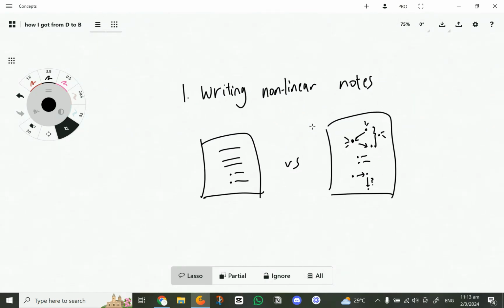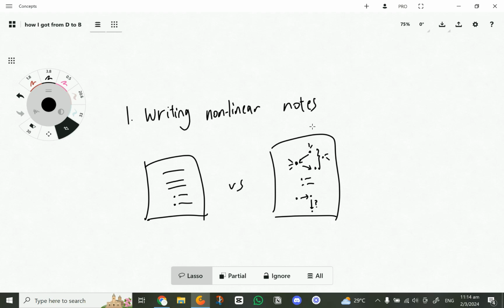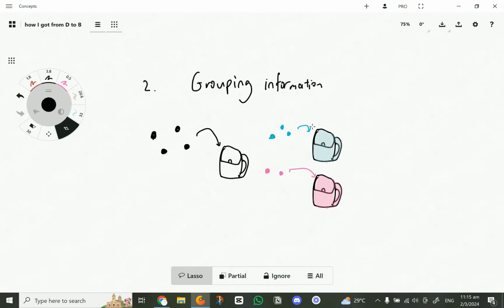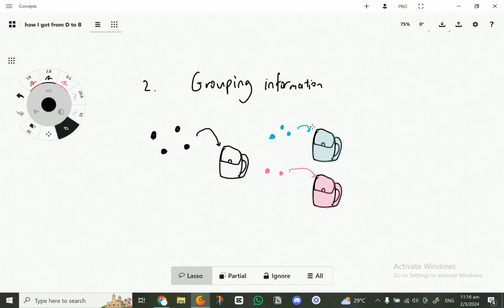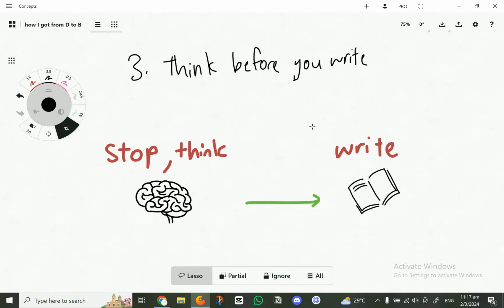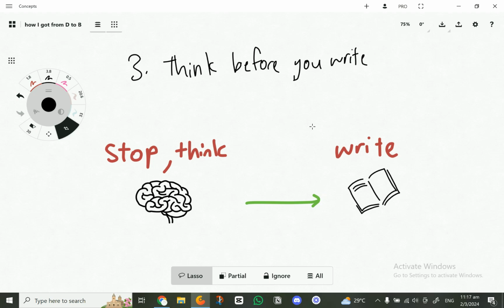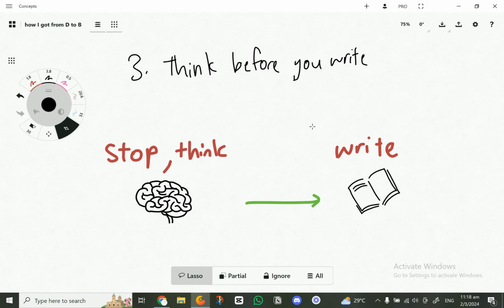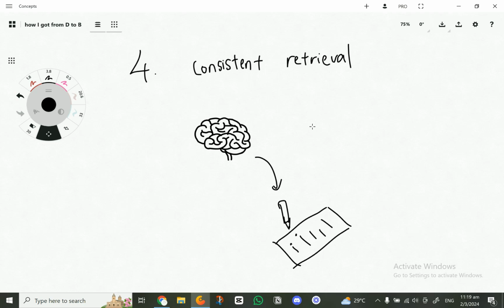how i got a b in genetics biology